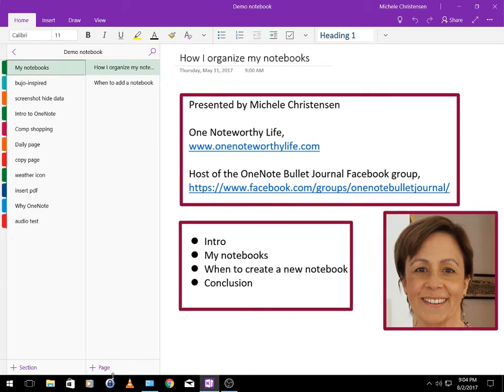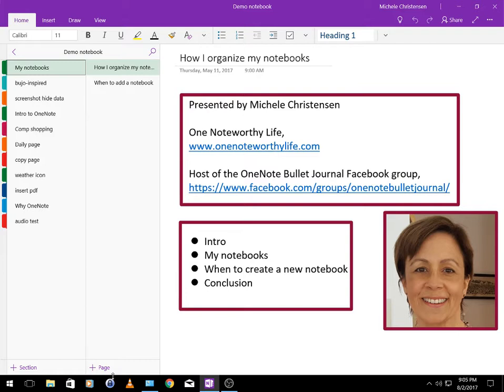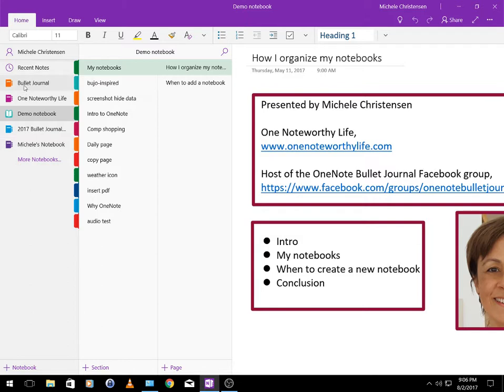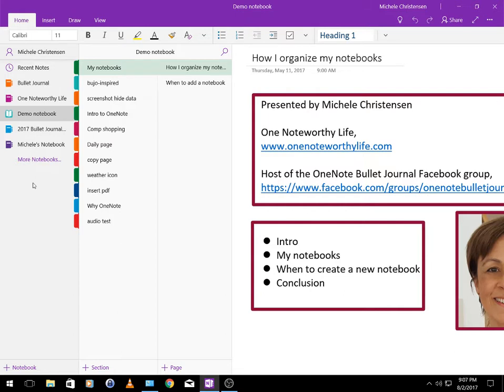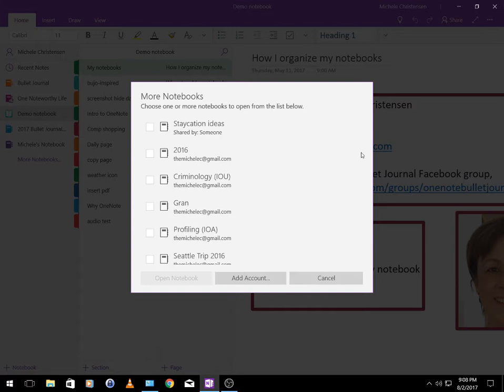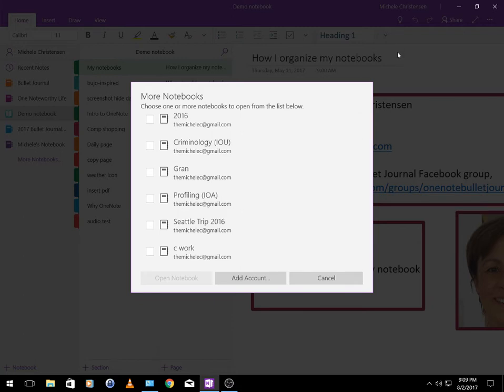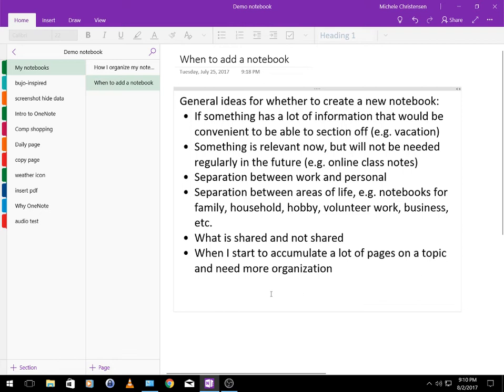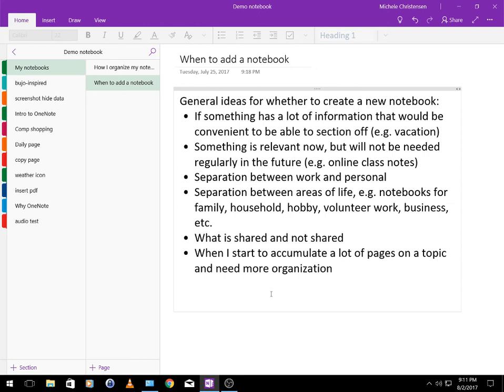How I organize my OneNote Notebooks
OneNote allows you to have multiple notebooks in a single account. In this video, I show you my notebooks and explain how I use them and why I created each one.